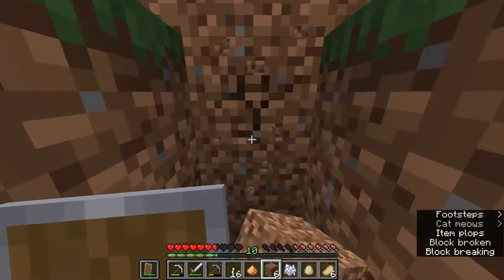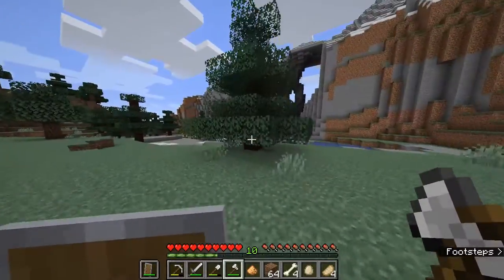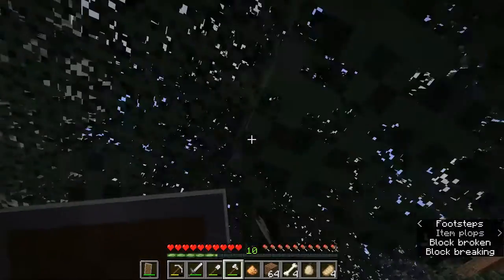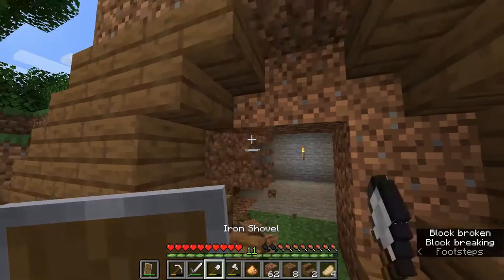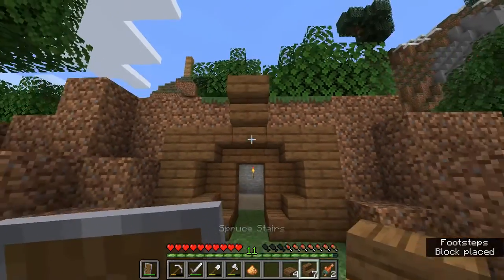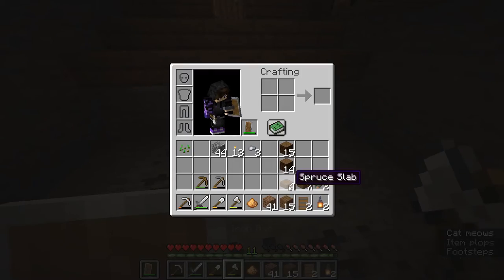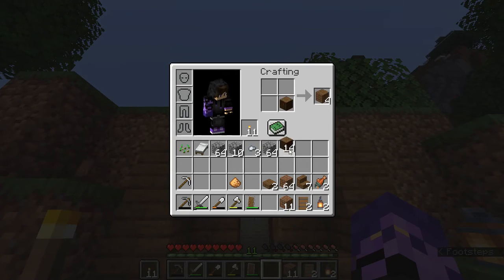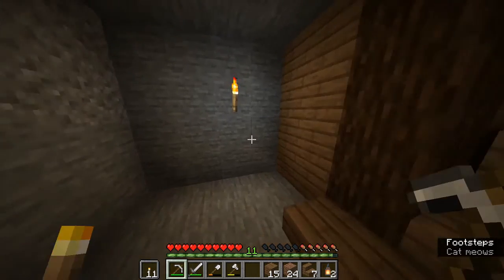The Makings of something magical: Minecraft (Pt. 2)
Description:
Building our house is fun but takes up alot of time